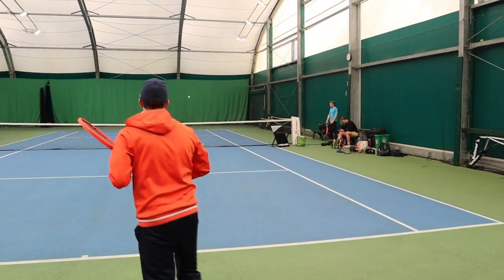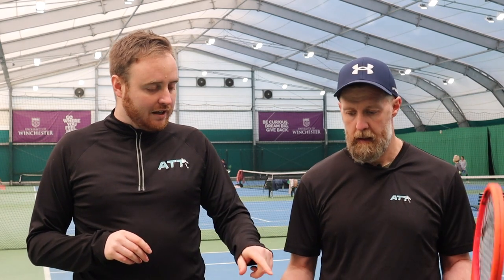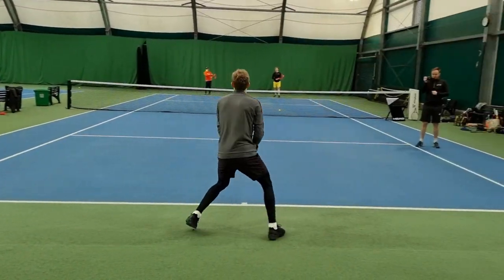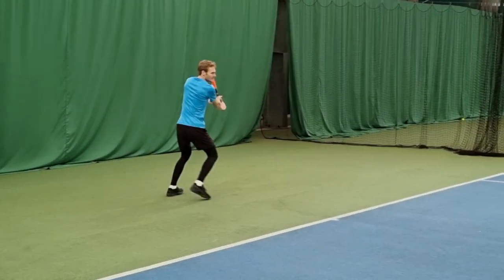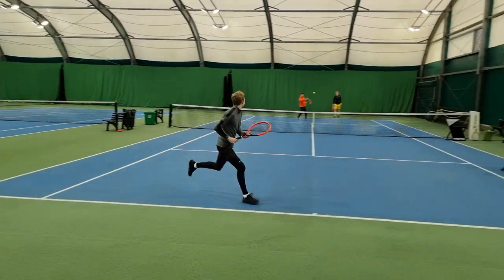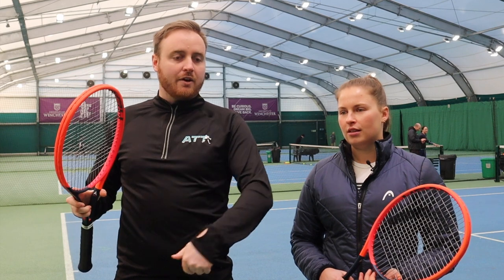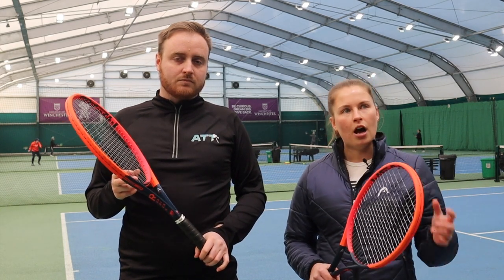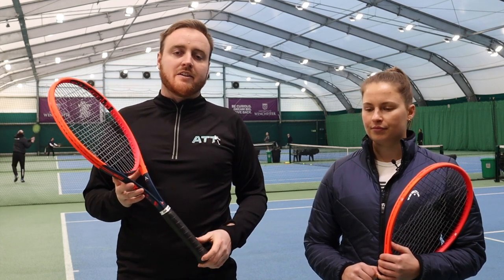NEW HEAD Radical Auxetic Range 2023 - Player Review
We have another brand new racket review exclusive to ATT. Thanks to our partners at Head UK we managed to get our hands on the new Radical Auxetic Range for 2023. Three play-testers of varying levels give their view on the range and pick their favourite new Radical.

The new range will be available on our website in February 2023!